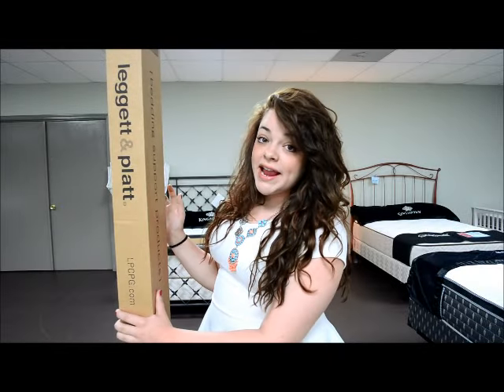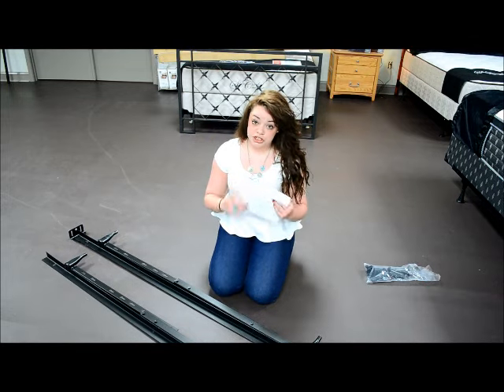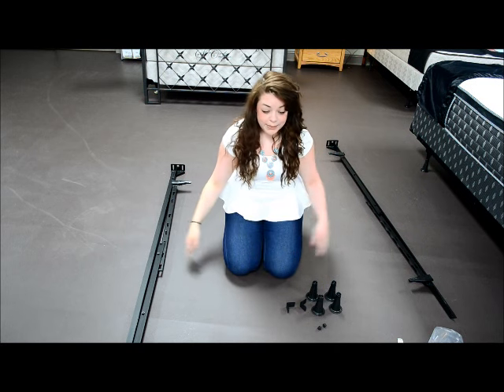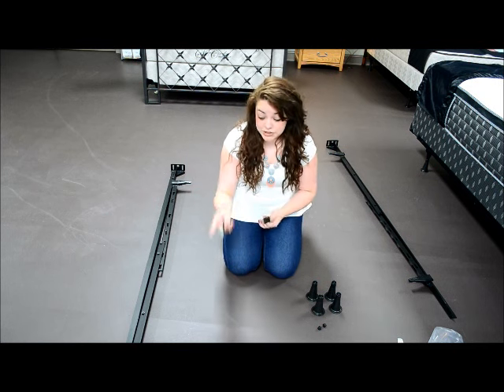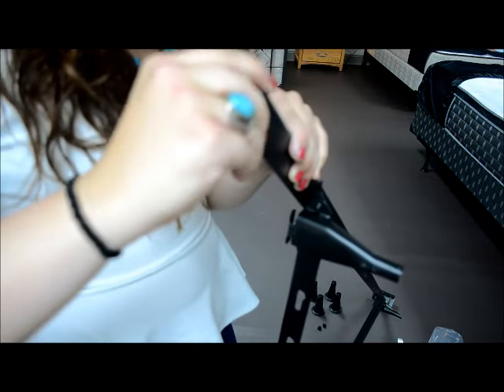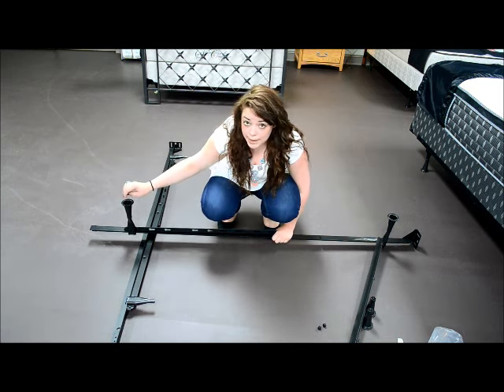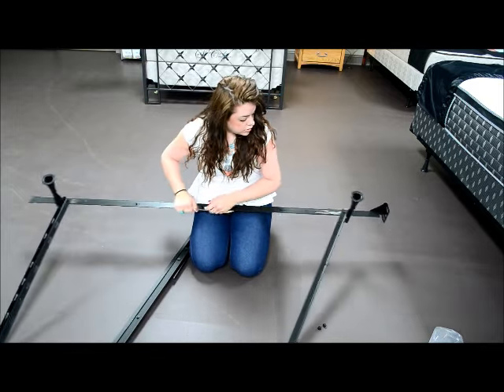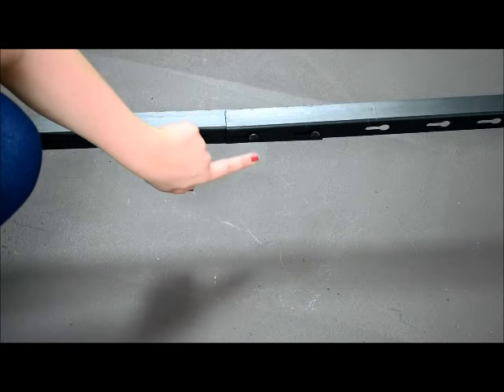How to put a bed frame together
This video shows you how to put a standard bed frame together.  This product is a 45-G standard bed frame for Twin/Full beds.  You can purchase one here: